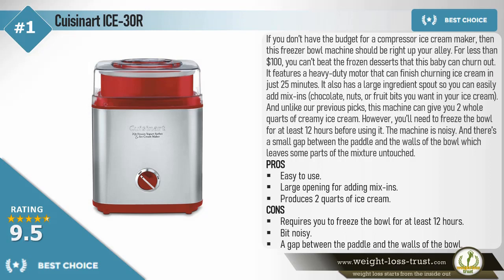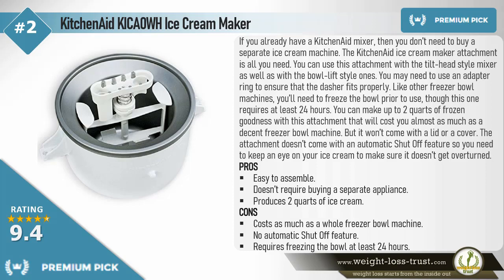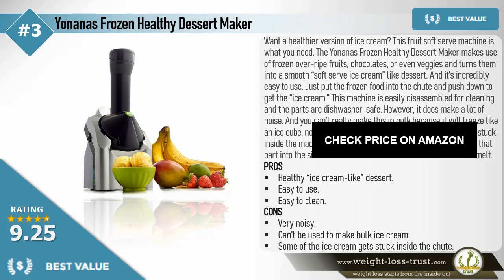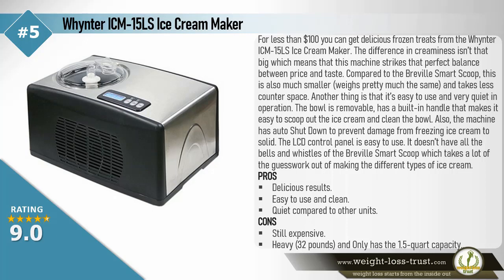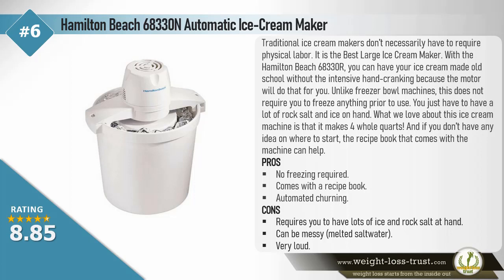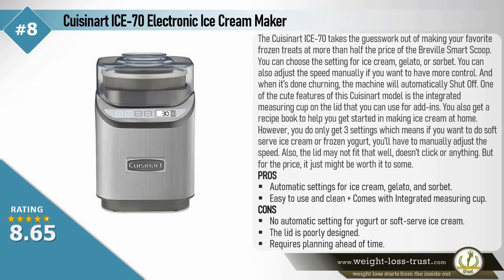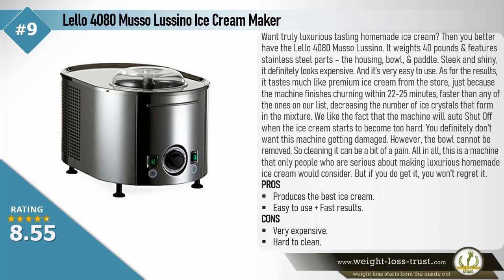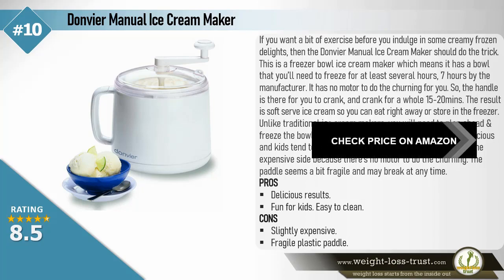Best Ice Cream Maker and Machine 2020 REVIEW - Top 10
REVIEW Top 10 Best Ice Cream Maker and Machine 2020
Check BEST DEAL/Discount »»

In this video review, we go over the top 10 best ice cream makers and machines and talk about the best features they have to offer. We talk about
the pros and the cons of each ice cream maker, and even rated them for you to help you pick one of your choices.

If you’re planning on making this delicious treat at home, then you’re going to need an ice cream maker. And, as with everything else in life not all ice cream makers and machines are made equal. We, of course, are not talking about the hand-crank models. There are different kinds of ice cream makers to suit different preferences and needs. To help you choose the best ice cream machine for your home that perfectly fits your needs and preferences, we’ve picked the 10 best ice cream makers and machines on the market today to choose from.

Here is our list of Top-rated 10 Best Ice Cream Makers and Machines in 2020:

► BEST CHOICE
Cuisinart ICE-30R

► PREMIUM PICK
KitchenAid KICA0WH Ice Cream Maker

► BEST VALUE
Yonanas Frozen Healthy Dessert Maker

Breville BCI600XL Smart Scoop Ice Cream Maker

Whynter ICM-15LS Ice Cream Maker

Hamilton Beach 68330N Automatic Ice-Cream Maker

Nostalgia ICMP400BLUE Electric Ice Cream Maker

Cuisinart ICE-70 Electronic Ice Cream Maker

Lello 4080 Musso Lussino Ice Cream Maker

Donvier Manual Ice Cream Maker

Types of Ice Cream Makers

To choose the type of machine to make ice cream will depend on several factors: how much ice cream you need to make, how often you’ll use it, how good are you at planning ahead, and how much space you have. (

Traditional Ice Cream Maker -- has an outer tub filled with rock salt and ice which will freeze the ice cream while it is getting churned by a handle for at least 30 minutes.

Pros:
  --  Usually makes more ice cream (a gallon or more per session)
  --  No planning required (i.e. nothing needs to be frozen before you start making ice cream)
  --  Most affordable type of ice cream maker; a decent one can cost less than $50

Cons:

  --  Can be messy
  --  Requires you to have lots of ice and rock salt on hand
  --  Manual machines require lots of physical labor

Frozen Bowl Ice Cream Maker -- is often seen today. It features a double-walled bowl cooled by gel in the freezer. So, You will need to plan ahead when using this ice cream maker.

Pros:
  --  No need to have salt and ice on hand
  --  Less mess to clean up
  --  Minimal physical labor required

Cons:
  --  Need to plan ahead
  --  The small amount of ice cream made per session, typically one or two quarts only

Built-in Freezer/ Compressor Ice Cream Machine -- No need to freeze the bowl ahead of time. No need to get ice and rock salt. Just pour in the ingredients and turn the machine on. They also don’t make a lot of ice cream – 1 to 2 quarts only – despite their large size.

Pros:
  --  No planning required
  --  Produces better ice cream

Cons:
  --  Only makes 1-2 quarts
  --  Takes up a lot of counter space
  --  Very expensive

KitchenAid Ice Cream Bowl -- is an attachment, the KitchenAid KICA0WH Ice Cream Maker, for the popular KitchenAid mixers. It works much like a frozen bowl ice cream maker. You’ll just need to freeze the bowl ahead of time and use the mixer to churn the ice cream for you.

Pros:
  --  No need for an extra appliance; just buy the attachment
  --  Adds versatility to your KitchenAid mixer

Cons:
  --  Requires planning ahead/freezing the bowl
  --  Ice Cream Ball

Ice Cream Ball -- basically makes use of the traditional way of making ice cream and adds a twist while the ball is made up of 2 compartments. One will be filled with rock salt and ice while the other will be your ice cream mixture. But, you don't have to crank the ice cream by hand, you can roll the ball around and play with it while waiting for the ice cream to form.

Pros:
  --  No electricity required
  --  Doesn’t require freezing ahead of time
  --  Fun for kids
  --  Can choose between one pint or one quart

Cons:
  --  Expensive
  --  Not as smooth as regularly churned ice cream
  --  Can be messy with the ice and rock salt

Watch the video review of the Top 10 Best Ice Cream Makers and Machines in 2020

Check BEST DEAL/Discount »»

REVIEW Top 10 Best Ice Cream Makers and Machines 2020, Best Ice Cream Makers and Machines 2020 REVIEW Top 10.